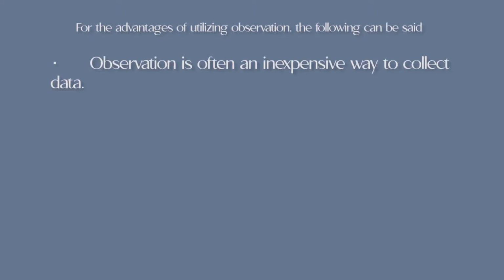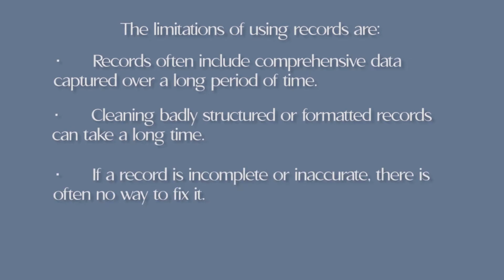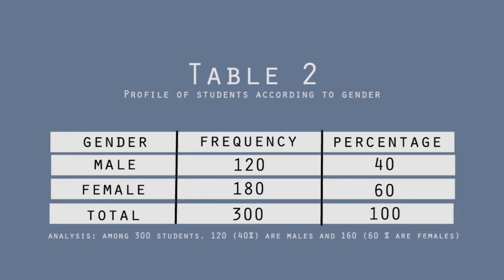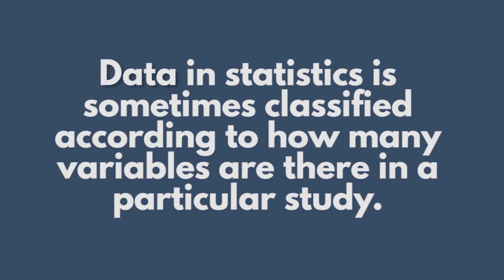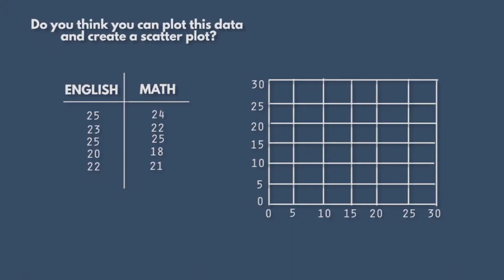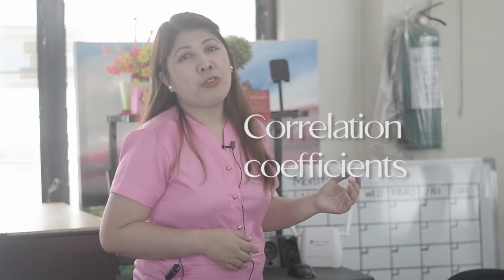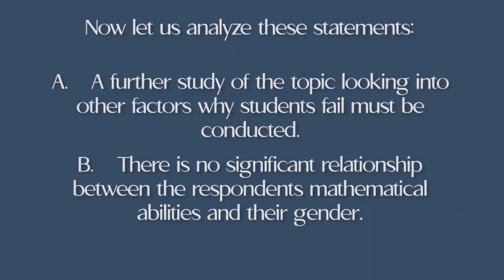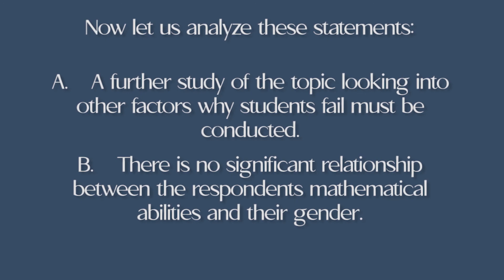Lesson in Practical Research | G12 Senior High School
Commonly used research tool
Presenting Data in Tabular or Graphical Forms
Statistical Techniques
Correlations